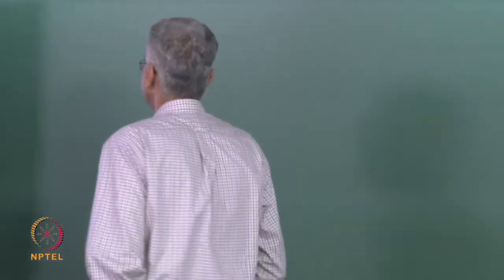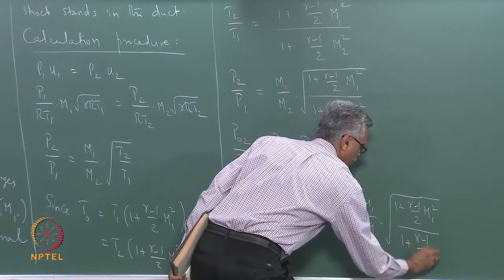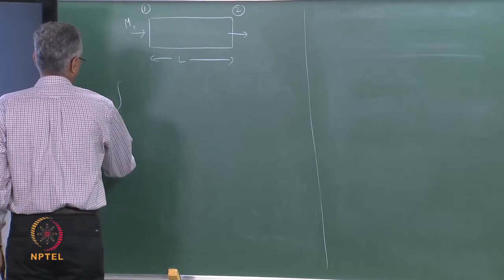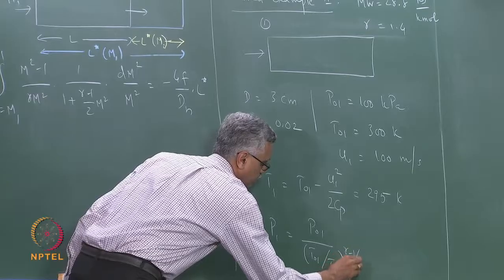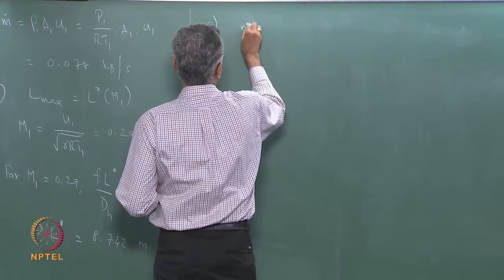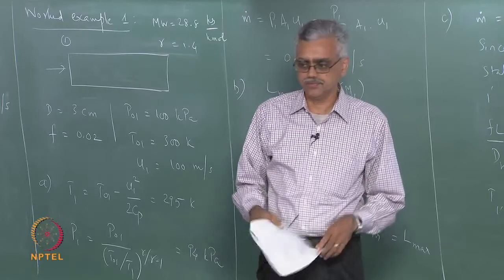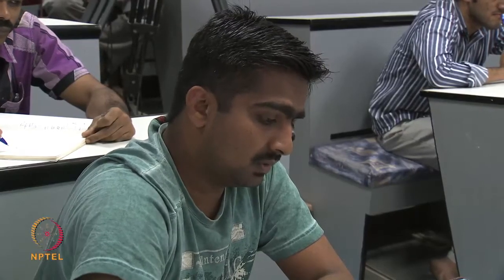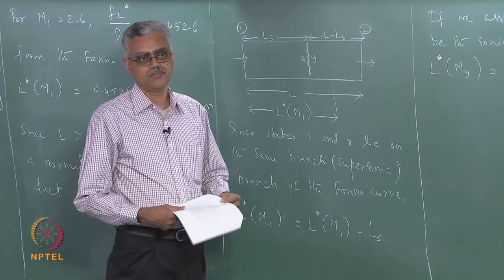Mod-01 Lec-12 Fanno Flow